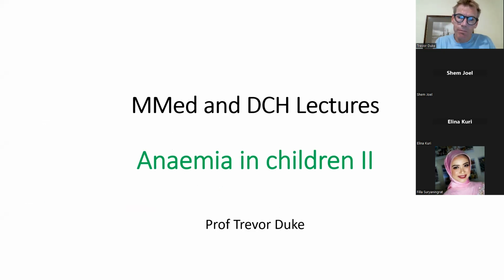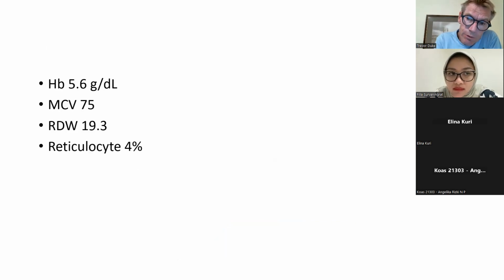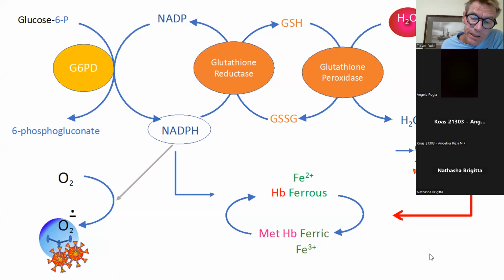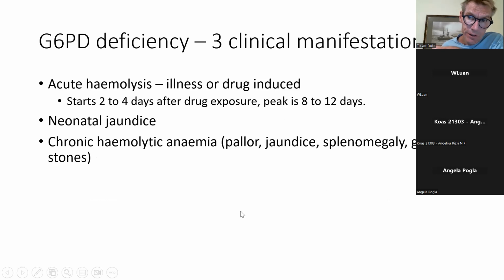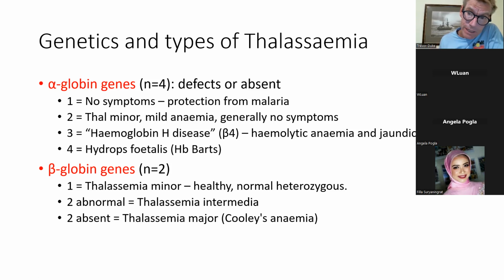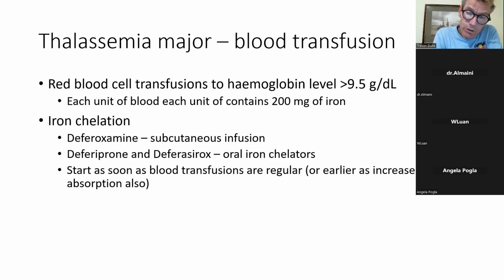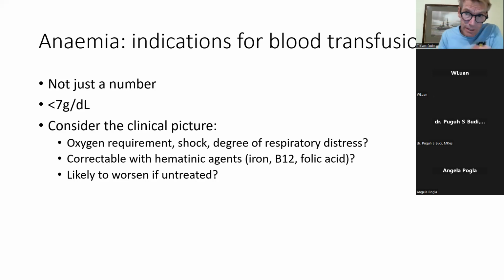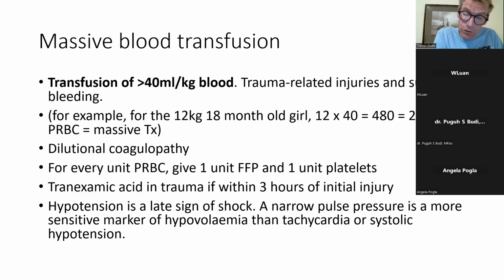2023 7 Anaemia in children (Part II)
Anaemia is one of the most common health problems in children, occurring in at least 7% of all hospitals admissions and contributing to at least 18% of all paediatric deaths (PHR 2021).  Most anaemia is acquired, but some forms are congenital and chronic.  In this teaching session we will cover congenital or inherited forms of anaemia, including G6PD deficiency, other causes of haemolysis, and Thalassaemia.